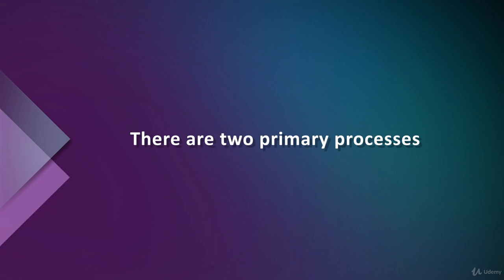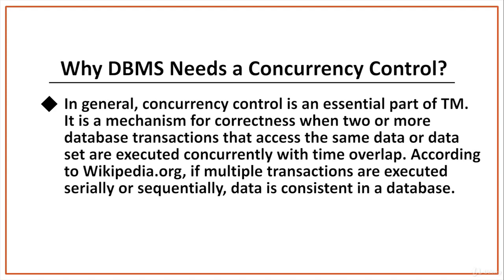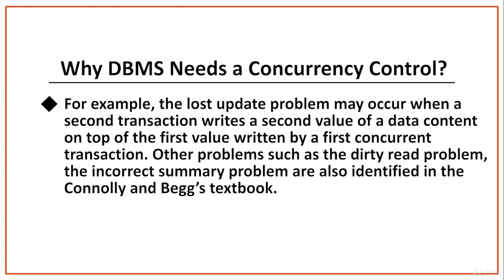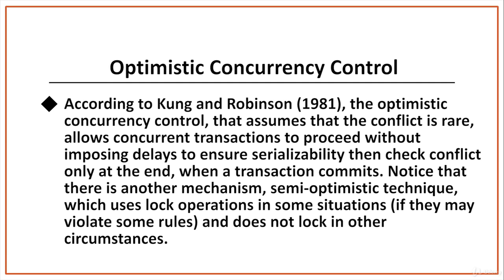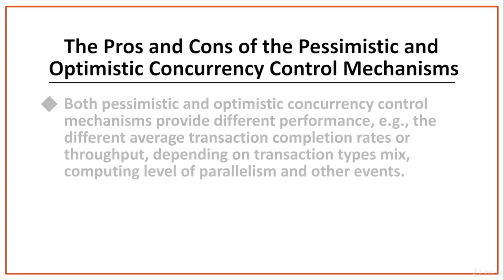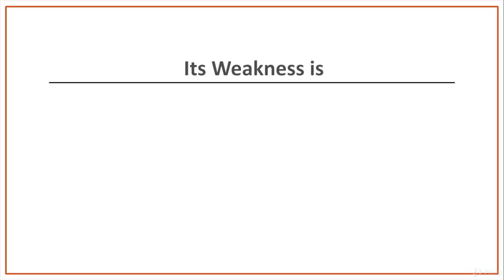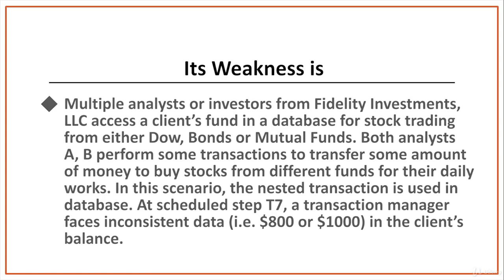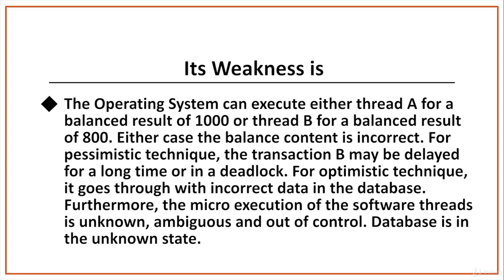Transaction Management and Concurrency Control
Database Design & Management: MySQL, Oracle & PostgreSQL
Database Design & Management: Semantic Modeling, Data Analysis, DATA MANAGEMENT In MySQL, MS SQL, Oracle & PostgreSQL